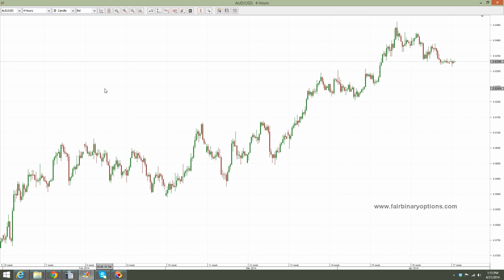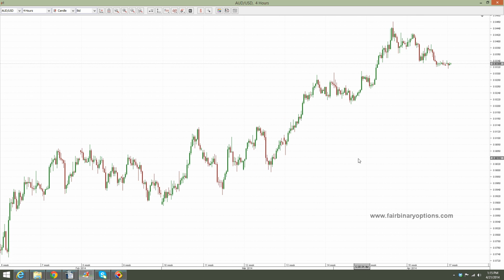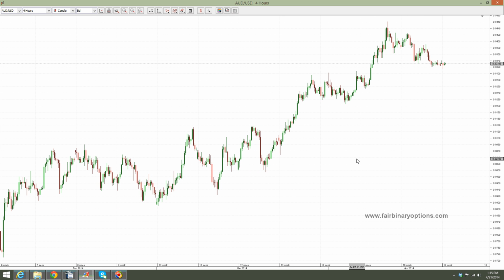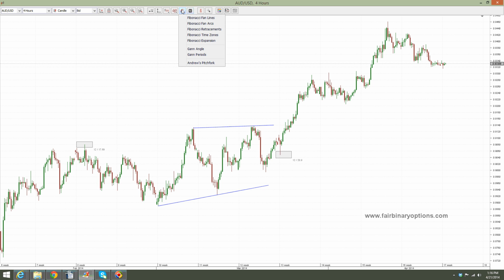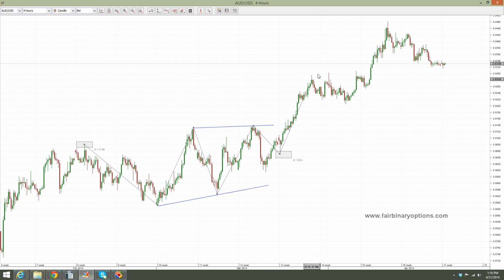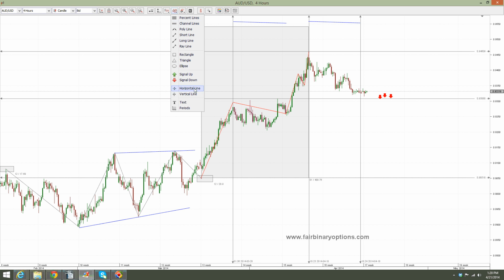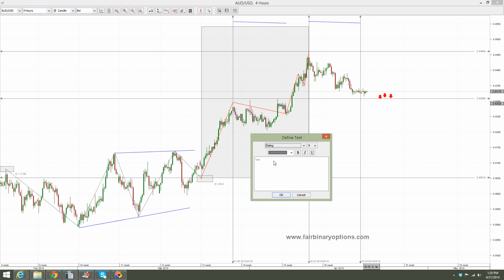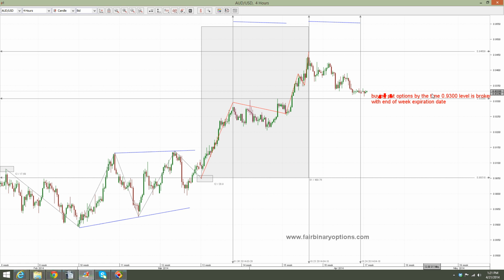Lower levels for AUDUSD expected | Binary Options Trading Strategies